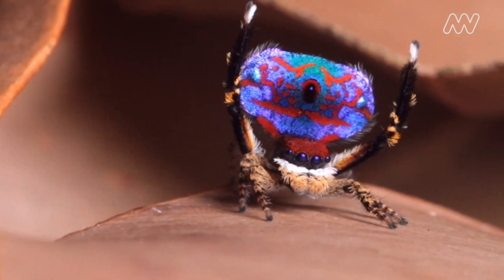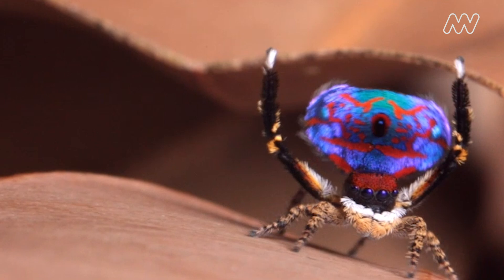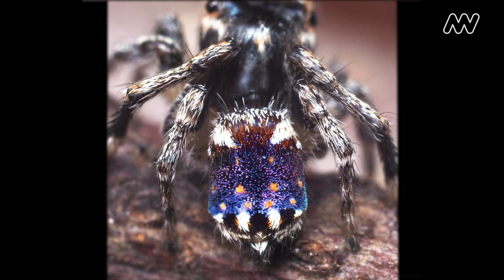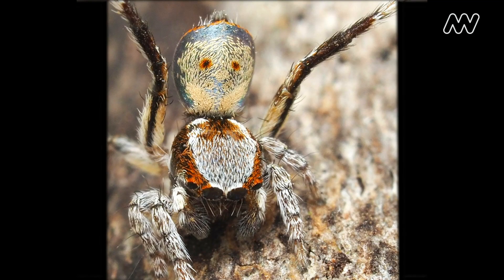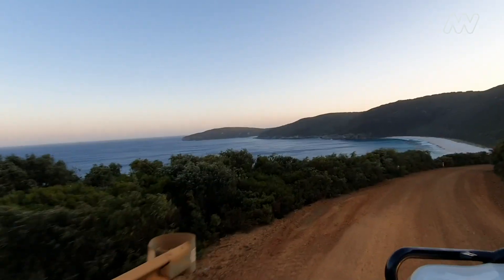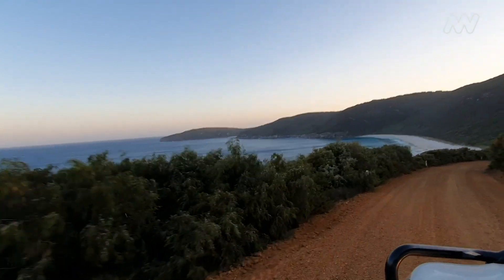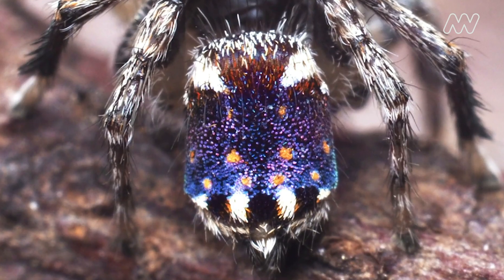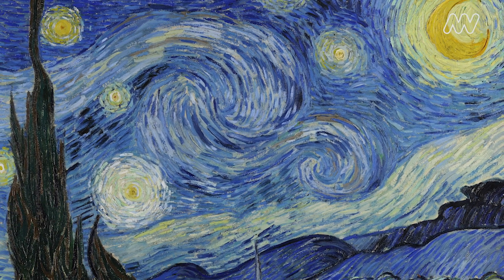Seven new species of peacock spiders!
Meet the seven newest members of the peacock spider family and the 22-year-old scientist who named them: Museums Victoria's Joseph Schubert.

The new species were described in his article published in Zootaxa on 27 March 2020.

Video shot by Jesse Taylor Smith and produced by Joe Hinchliffe.